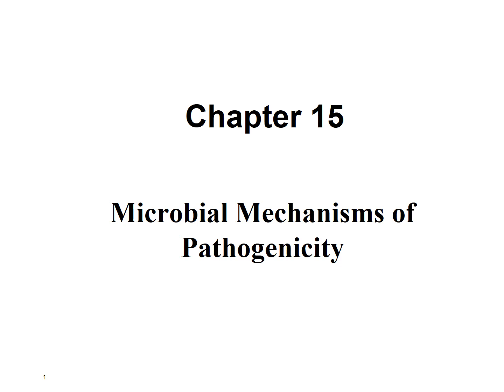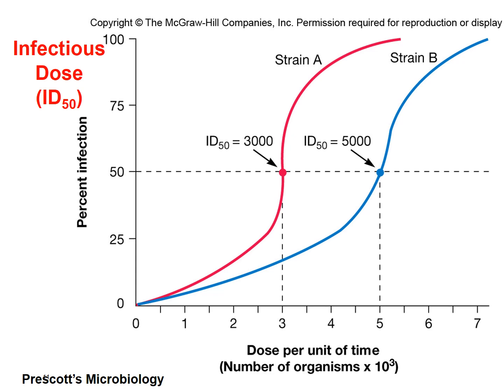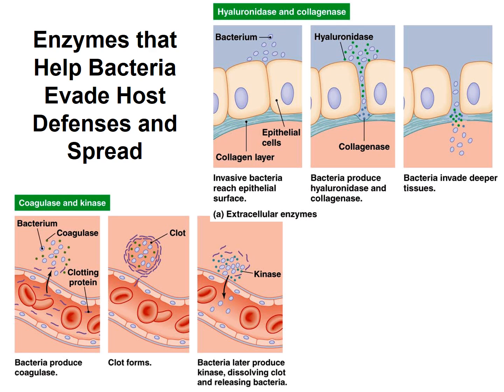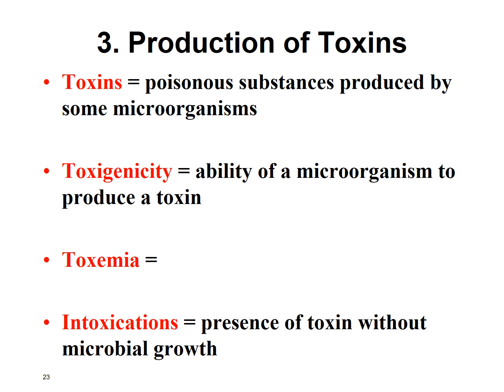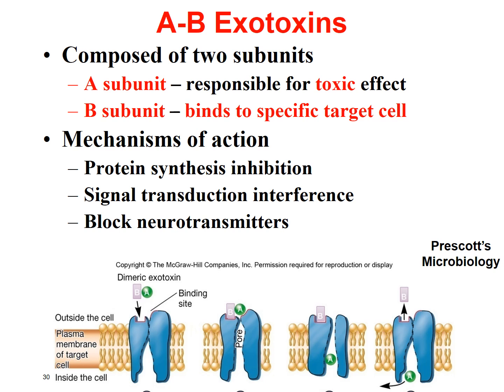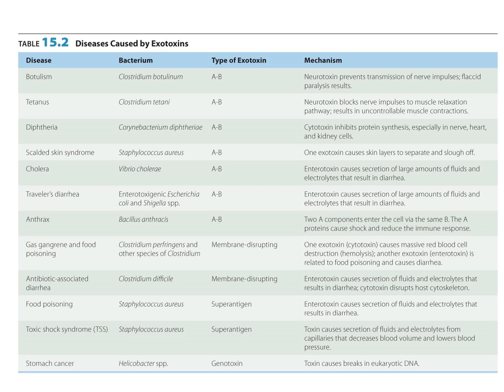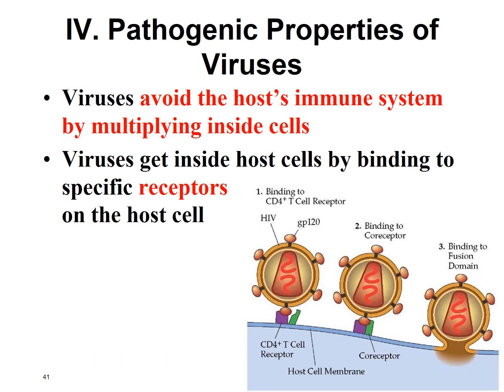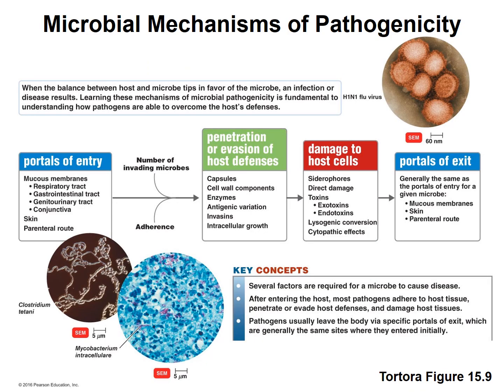2060O Ch15 Microbial Mechanisms of Pathogenicity Audio